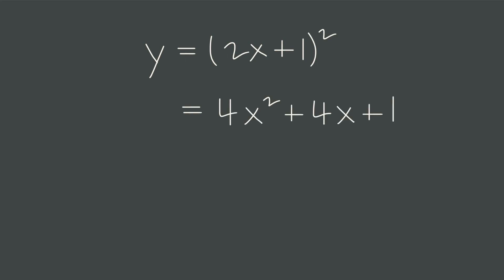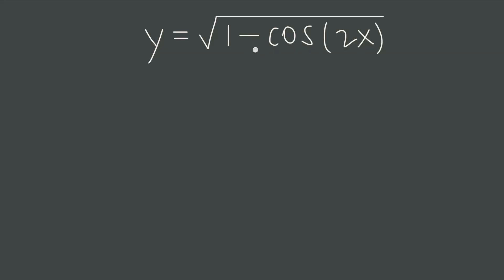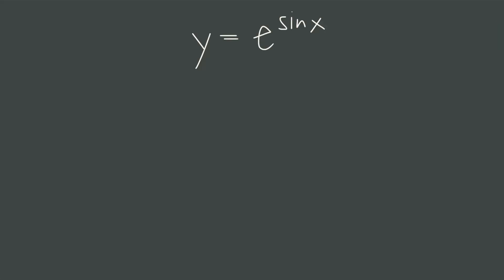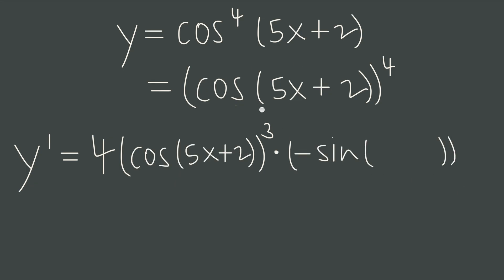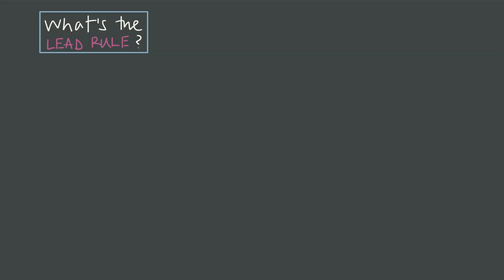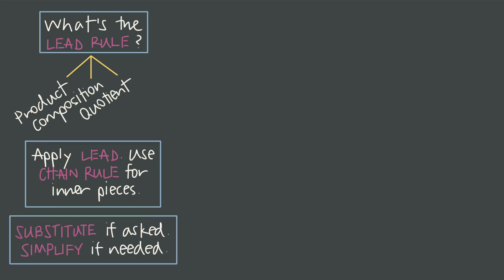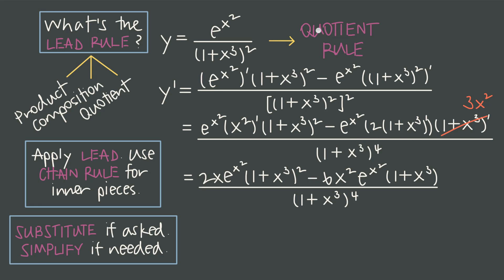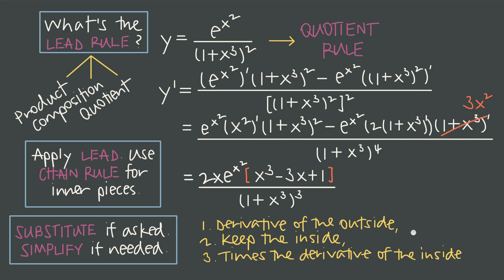Chain Rule: The Complete Guide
I’ll show you how to spot the “Outside–Inside” structure that’s hiding in every Chain Rule problem, and how to use it to make differentiating anything feel completely doable. You’ll see why the Chain Rule actually makes sense (it’s not a random magic trick), and you’ll pick up a simple little mantra you can use every single time.

We’ll work through powers, roots, trig, exponential, and log functions, I’ll also walk you through how to know when to start with the Product, Quotient, or Chain Rule, and how to avoid those sneaky mistakes that always seem to pop up on tests.

If you want extra practice with full lessons, quizzes, and built-in support, check out my math courses:

Understand how the Chain Rule works as a “pipeline of rates”:
Use the “Outside–Inside” rule to see a function’s layers clearly
Remember the mantra: “Derivative of the outside, keep the inside, times the derivative of the inside”
Simplify before you start to keep your work clean and your mistakes small
Differentiate combos that include powers, roots, trig, e^x, and ln(x)
Evaluate your derivative at specific points and make sure it all makes sense

Chapters
0:00 — The “Impossible” Problem
0:32 — What the Chain Rule Says (A Pipeline of Rates)
1:04 — Level 1: The Core Mechanic (Power Rule)
2:01 — Level 2: Broadening the Set (Roots)
3:51 — Level 3: Exponential and Logs
5:10 — Level 4: Trig Functions
8:04 — Level 5: The "Lead Rule" Flowchart